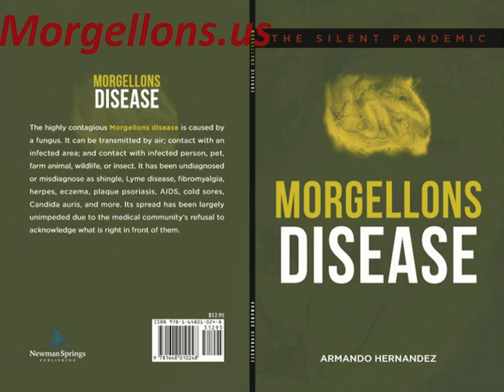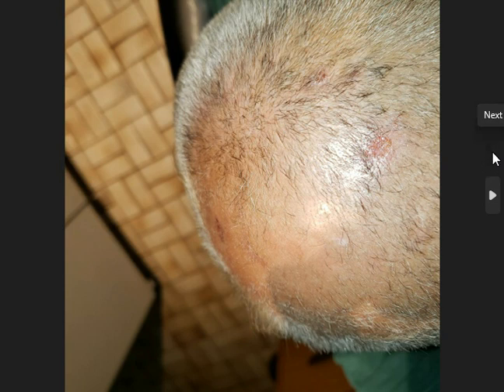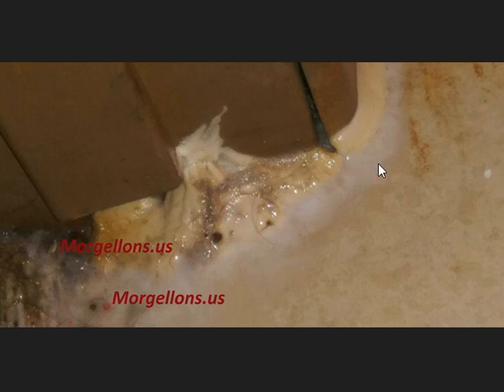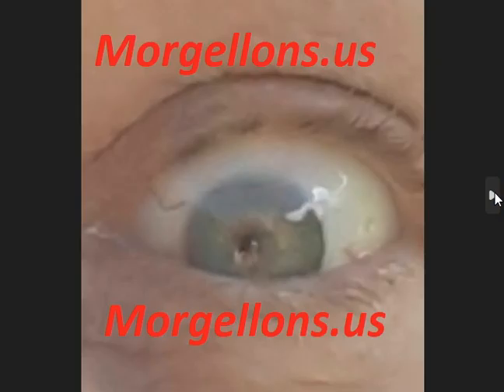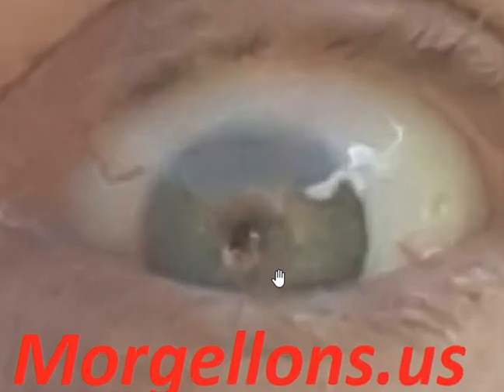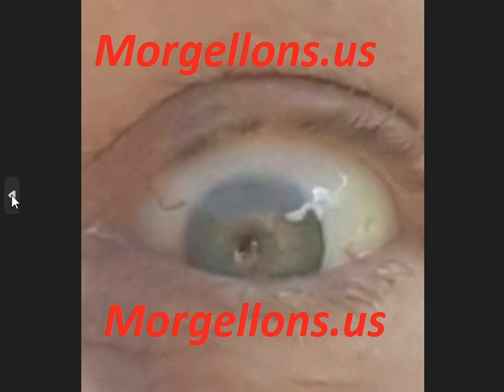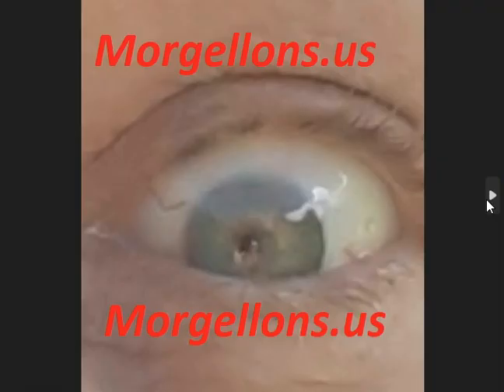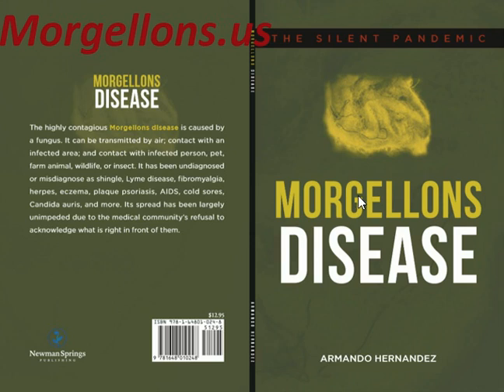What It Is & How it Effects You - Morgellons Decease - The silent pandemic - Aspergillus Fumigatus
Numbness legs, feet, arms and hands - Skin problem, dark spots, skin sores and itc - Morgellons is Aspergillus Fumigatus
Skin problem, dark spots, skin sores and itch - Morgellons disease is Aspergillus Fumigatus
Aspergillus Fumigatus A living hell - Morgellons Disease the silent Pandemic
Morgellons Disease What Is it? – Highly Contagious It’s A pandemic!! Morgellons Disease Is A Fungi, Shingles & Lyme Disease Is Morgellons Morgellons Disease is A Fungi
Take Undecylenic Acid 2 to 3 times a day Caprylic Acid 2 to 3 times a day Dosage you should start slow on All of these Take 3 or 4 Of Each Colloidal silver (needed for at least for eyes & ears this is A Must) Grapefruit Seed extract 2 to 3 times a day – You will have the die off Effect (Chills) Monolaurin 2 to 3 times a day is 4 time stronger Than Lauric Acid, Lauric Acid Becomes Monolaurin
Take Niacin  2 times a day Dosage you should start slow on All of these Take 4 or 6 twice a day have the effect Of burning sensation
The Silent Pandemic – Is Morgellons disease connected to Coronavirus (covid-19)?
The highly contagious Morgellons disease is cause by a fungus.
It can be transmitted by air; contact with an infected person, pet, farm animal, wildlife, or insect.
It has been undiagnosed or misdiagnose as shingle, lyme disease, fibromyalgia, herpes, eczama, plaque psoriasis, AIDS, cold sores, Candida auris, and more.
Its spread has been largely unimpeded due to the medical community’s refusal to acknowledge what is right in front of them
Link to book shorturl.at/zAG78
shorturl.at/gCDEQ